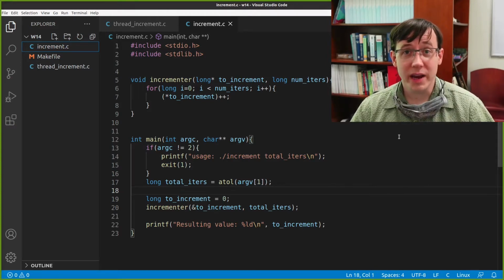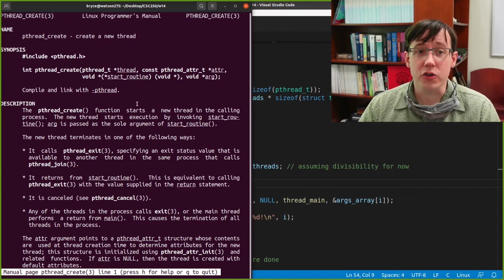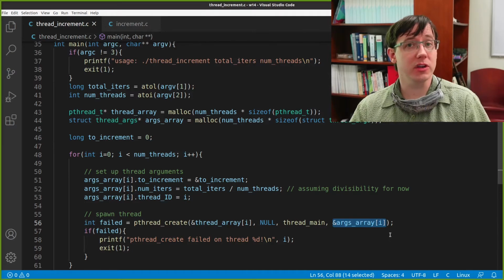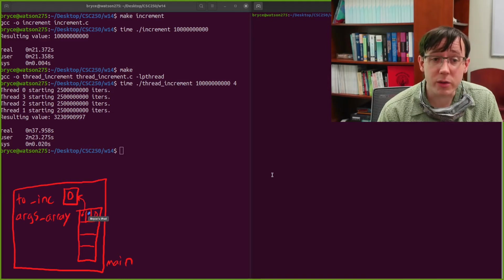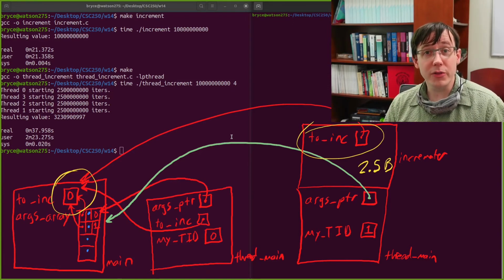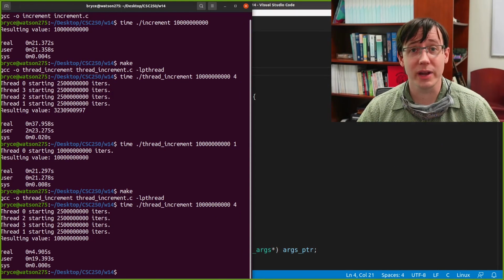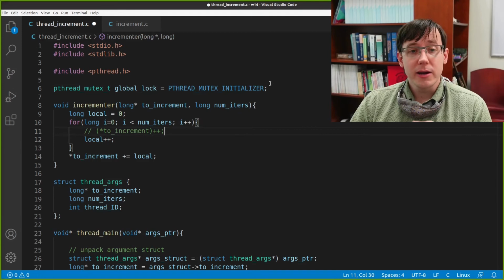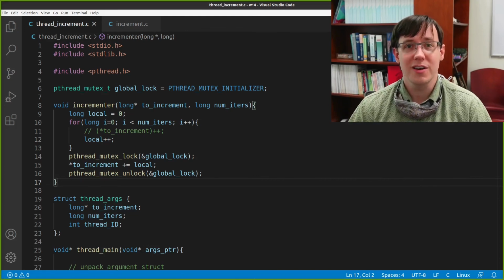Threads (Comp. Org. 31)